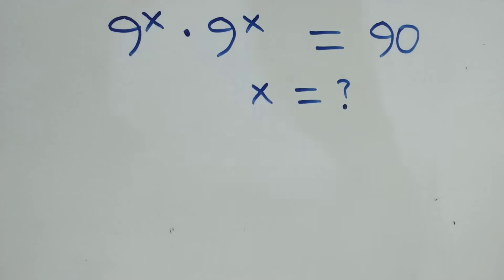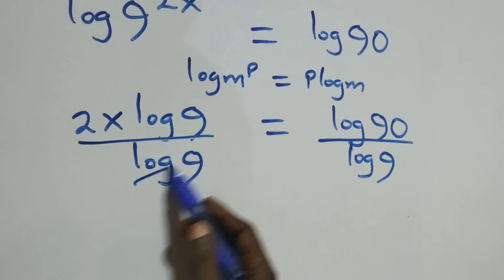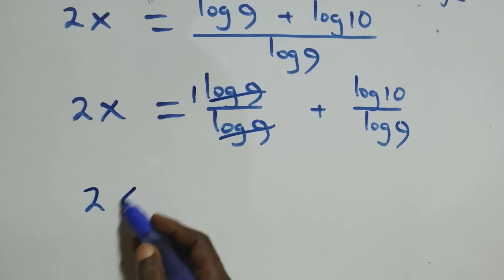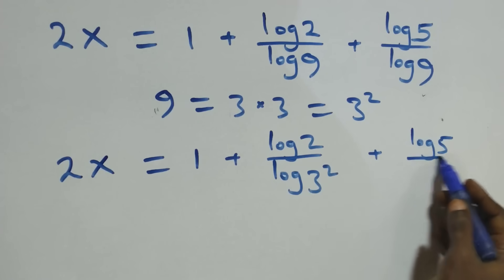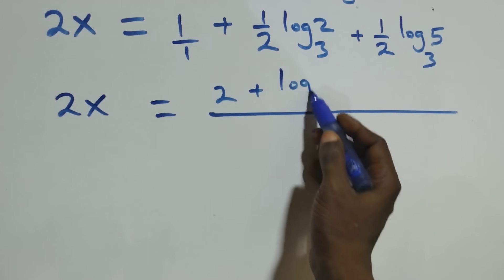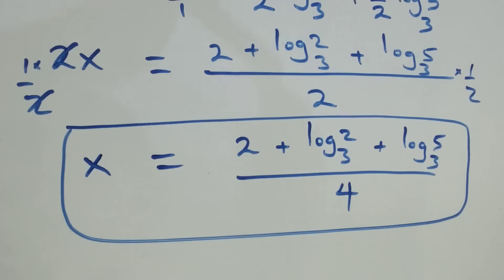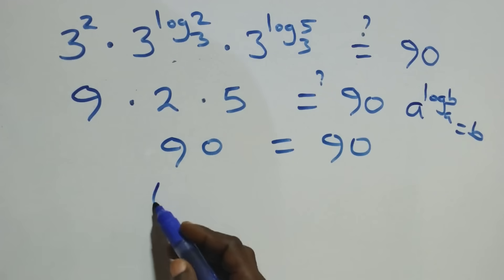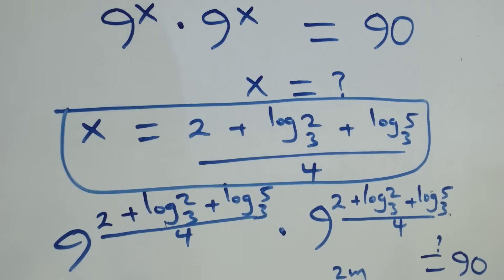Germany | Can you solve this? | Math Olympiad